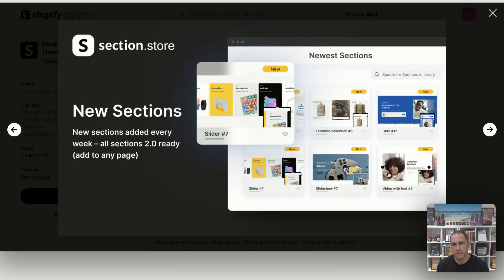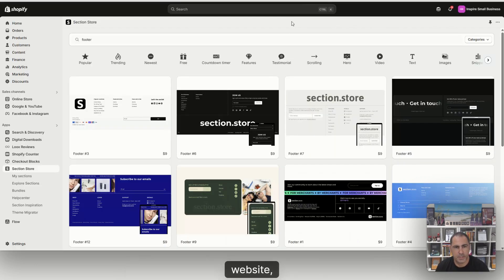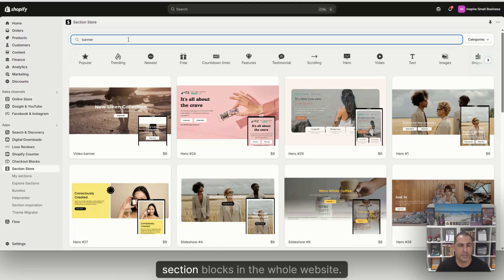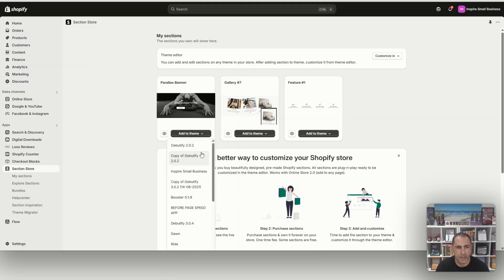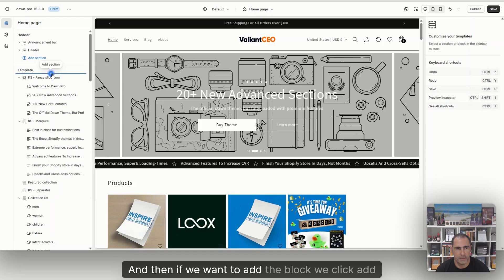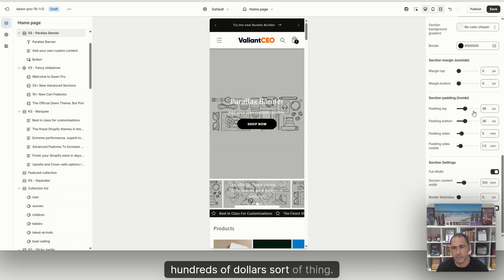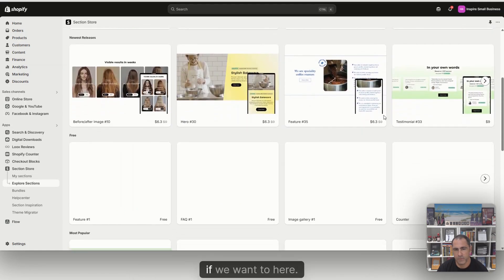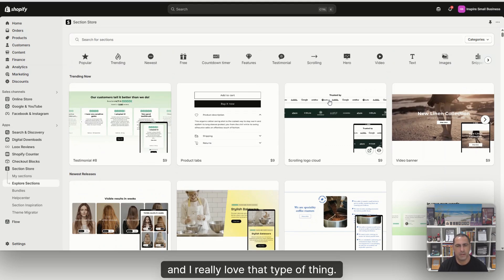No Coding Needed: Add Shopify Section Blocks in Minutes! 🚀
Tired of hiring developers or struggling with custom coding for your Shopify store? Section Store 🔗

In this video, I’ll show you how to add Shopify section blocks without any coding skills using the Section Store App! Whether you're a beginner or a seasoned Shopify store owner, this app is a game-changer for customizing your store effortlessly.

🕒TIMESTAMPS🕒:
0:00 - Intro: Why Section Store App is a must-have
0:50 - How to install & set up the app
1:52 - Premium Themes
3:00 - Free vs. Paid section blocks: Which one should you use?
7:10 - Pro tips for maximizing your store’s design
8:17 - My honest review: Is this app worth it?

😀 CLAYTON BATES - INSPIRE SMALL BUSINESS
I'm one of the only people on YouTube that has been Registered & Authenticated as a Shopify Expert. The websites myself and the team have create processed hundreds of millions in revenue.